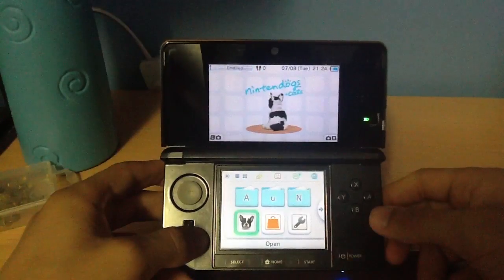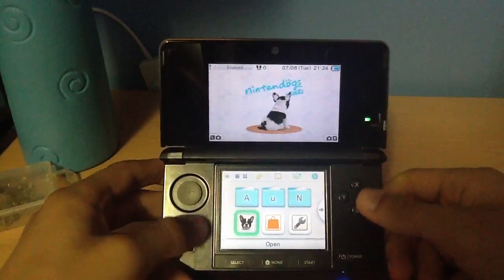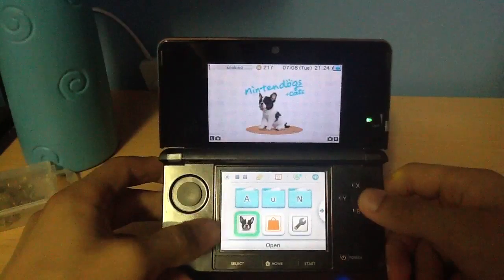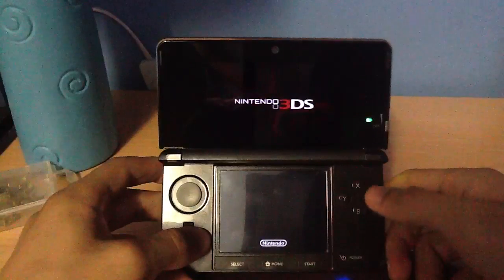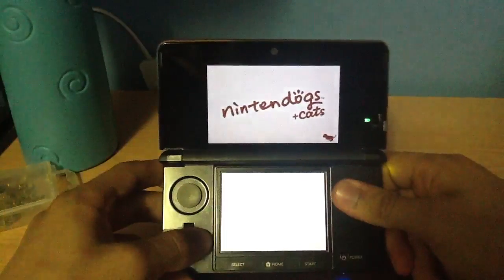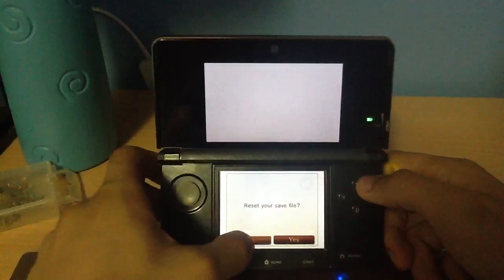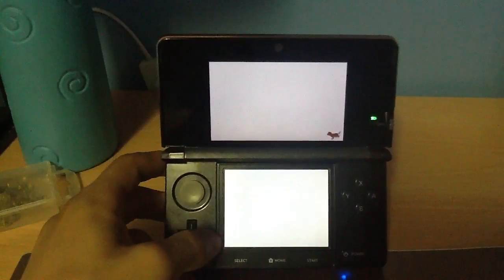How to delete data of Nintendogs+Cats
I did it very simple and easy, all ya got to do it push A, B, X and Y together and it will ask you if you would like to erase your save files. LOVE MY DOGS!! In case it doesn't work, your buttons might have problems or you aren't pushing them at the same time, that's all I have to say, SALUTE